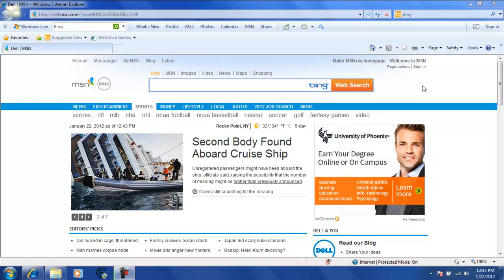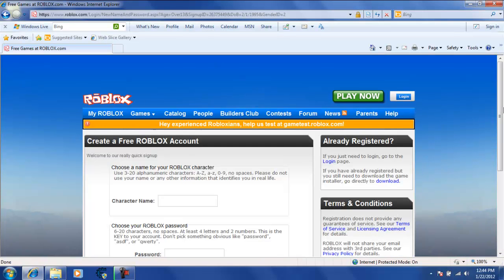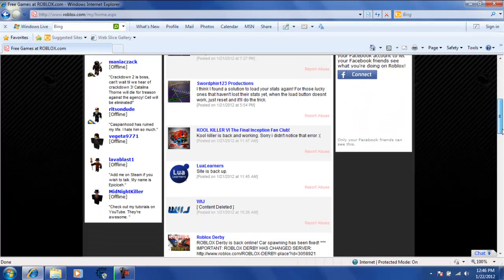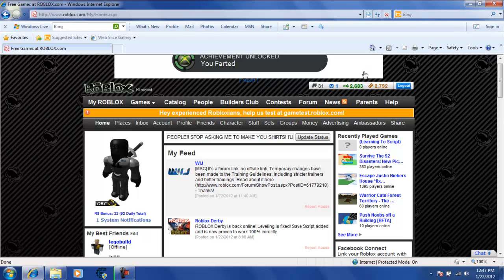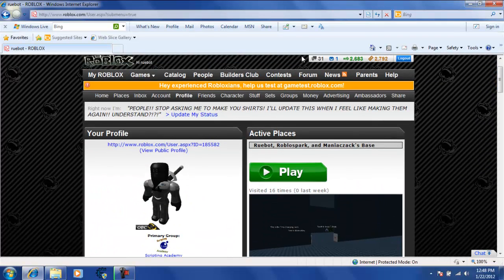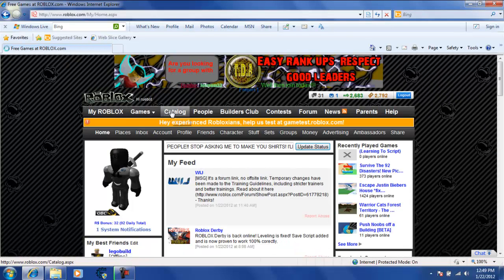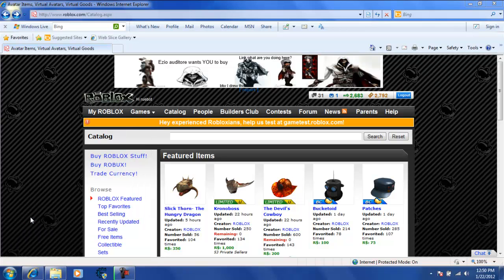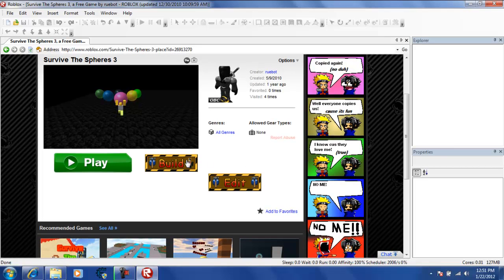Roblox Scripting Tutorial Part 1- Intro to Roblox!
In this video, I explain how to use roblox. Also in gaming, you can walk with: 'W'- Up, 'A'- Left, 'S'- Down, 'D'- Right. Or you can just use your arrow keys.